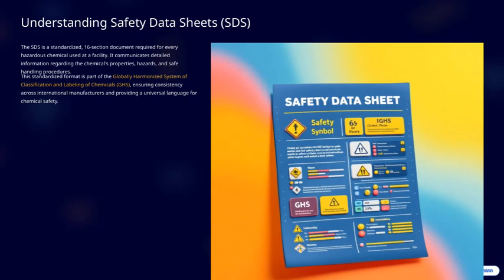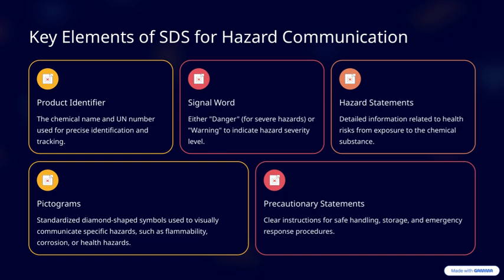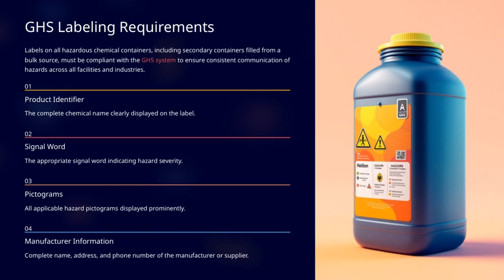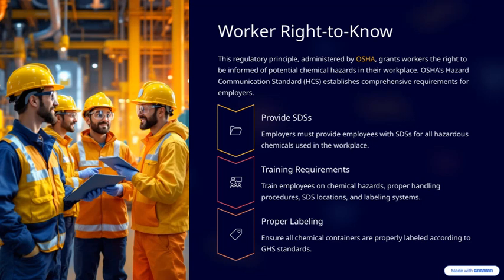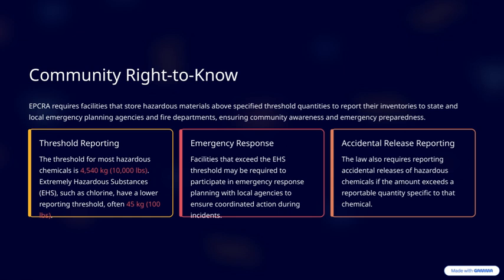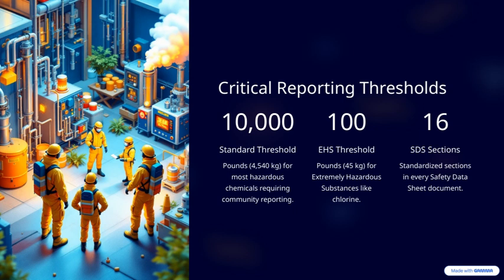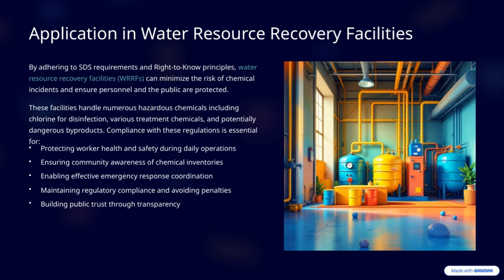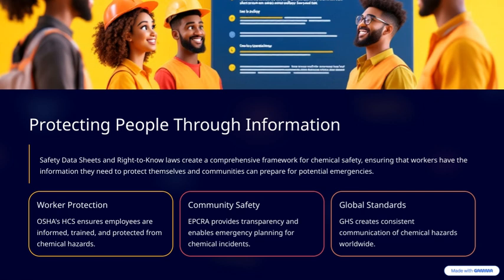Can You Spot the Hidden Dangers in Your Workplace?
In this video, we break down Safety Data Sheets (SDS) and Right-to-Know Laws, two essential components of chemical safety that protect workers, facilities, and entire communities.

You’ll learn how SDS documents—standardized under the Globally Harmonized System (GHS)—provide critical information about hazardous chemicals, including:
• Product identification
• Signal words (“Danger” or “Warning”)
• Hazard and precautionary statements
• GHS pictograms
• Safe handling and emergency response guidelines

We also explain key GHS labeling requirements, from product identifiers to manufacturer information, ensuring consistent hazard communication across industries.

Next, we cover the legal foundations of Right-to-Know regulations, including OSHA's Hazard Communication Standard (HCS) and EPCRA, which require facilities to report chemical inventories and accidental releases, especially for Extremely Hazardous Substances (EHS) like chlorine.

Finally, you’ll see how water resource recovery facilities (WRRFs) rely on SDS compliance and Right-to-Know practices to ensure worker safety, community transparency, and effective emergency response planning.

If you work in wastewater, industrial operations, safety compliance, or environmental management, this video gives you a clear, practical overview of the rules that protect people every day.